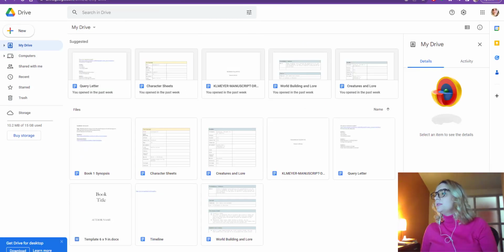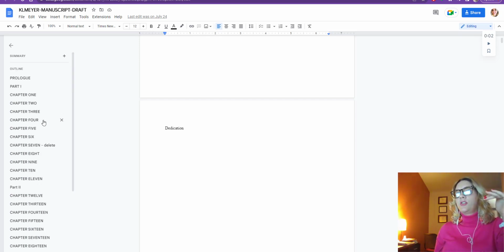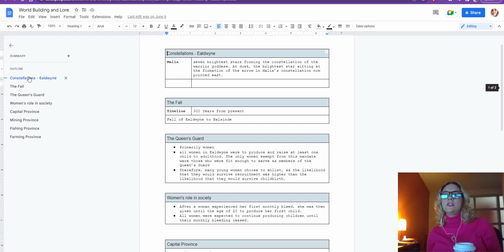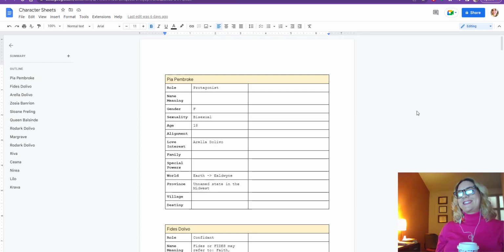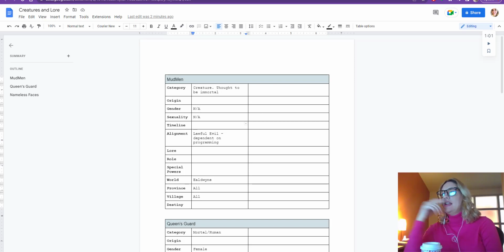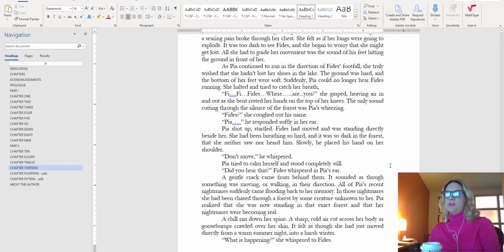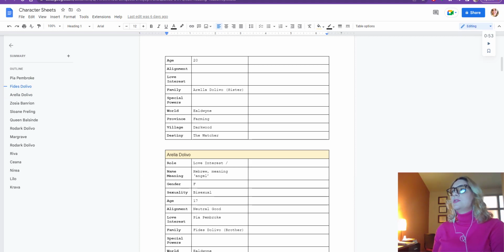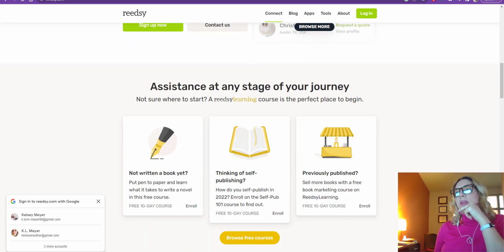NaNoWriMo 2022 - Week 1 Reflection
Join me as I complete my first novel using NaNoWriMo!

This video captures the first week of my experience writing during NaNoWriMo.

To give myself time to write, I will post updates about my writing experience at the end of each week in November.

I look forward to seeing if I can actually finish my novel that I have been siting on for years!

How I made this video:
Software: Camtasia
Manuscript Template: 6x9 Word Document Template free from Amazon KDP